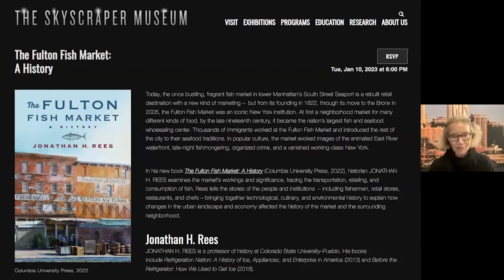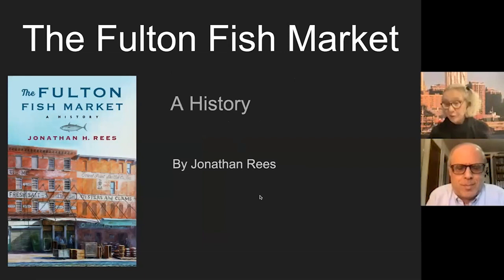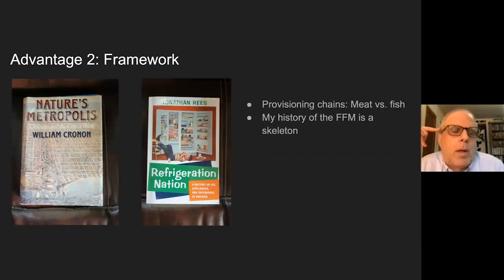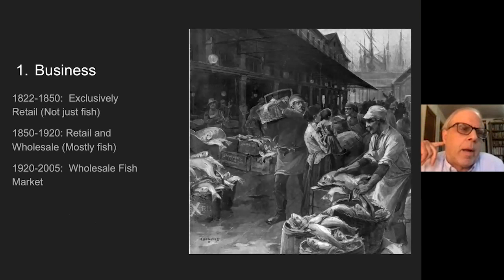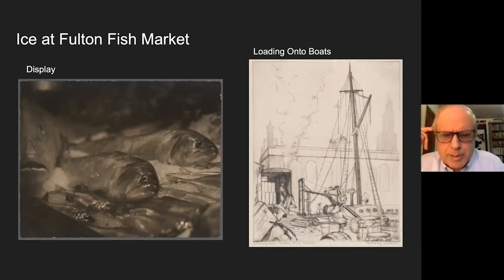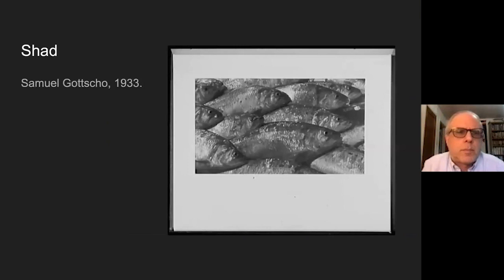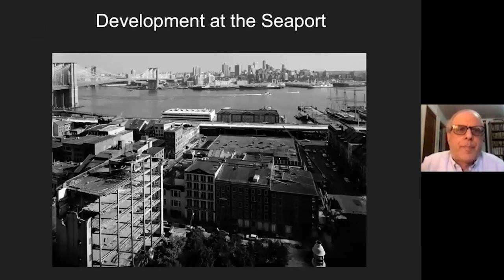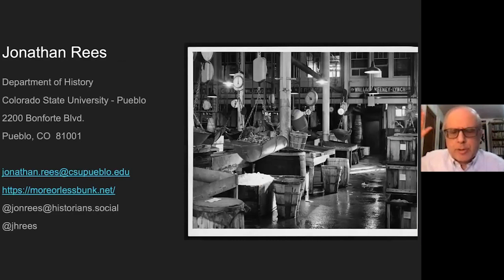The Fulton Fish Market: A History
Today, the once bustling, fragrant fish market in lower Manhattan's South Street Seaport is a rebuilt retail destination with a new kind of marketing –  but from its founding in 1822, through its move to the Bronx in 2005, the Fulton Fish Market was an iconic New York institution. At first a neighborhood market for many different kinds of food, by the late nineteenth century, it became the nation’s largest fish and seafood wholesaling center. Thousands of immigrants worked at the Fulton Fish Market and introduced the rest of the city to their seafood traditions. In popular culture, the market evoked images of the animated East River waterfront, late-night fishmongering, organized crime, and a vanished working-class New York.

In his new book The Fulton Fish Market: A History (Columbia University Press, 2022), historian JONATHAN H. REES examines the market’s workings and significance, tracing the transportation, retailing, and consumption of fish. Rees tells the stories of the people and institutions  – including fishermen, retail stores, restaurants, and chefs – bringing together technological, culinary, and environmental history to explain how changes in the urban landscape and economy affected the history of the market and the surrounding neighborhood.

Jonathan H. Rees
JONATHAN H. REES is a professor of history at Colorado State University–Pueblo. His books include Refrigeration Nation: A History of Ice, Appliances, and Enterprise in America (2013) and Before the Refrigerator: How We Used to Get Ice (2018).